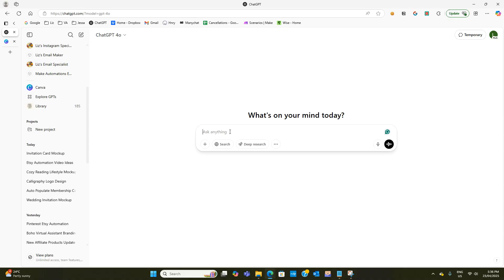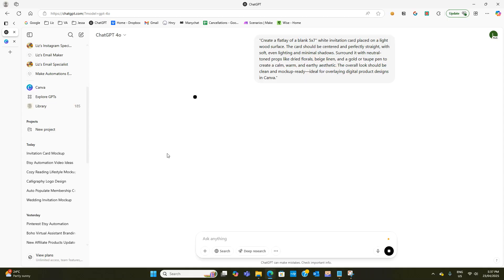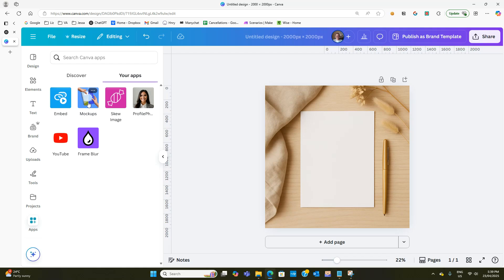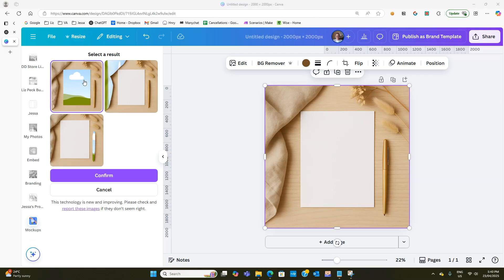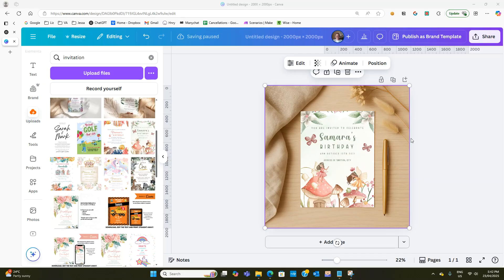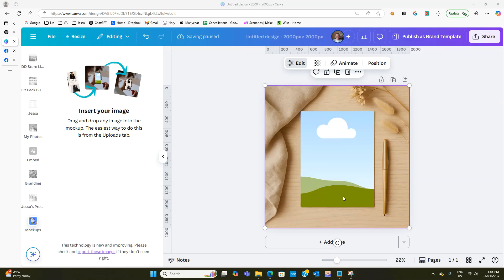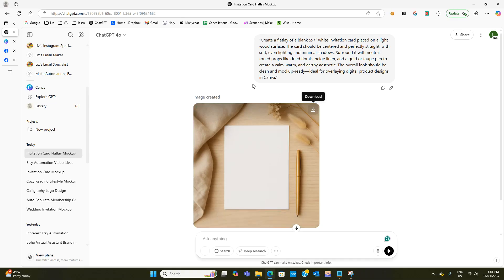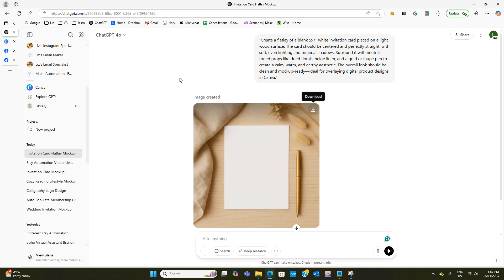How to use ChatGPT to create mockups to use in Canva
In this video I show you how to create mockup images using chatgpt and turn them into mockup templates in canva for your digital products.

PS - When you are ready, here’s a few ways I can help you:

If you need templates for your business to help you get up and running faster, check out my business template store specifically for online businesses: thedesignerdust.etsy.com

Ready to learn how to create your own freelancer business that suits your lifestyle, check out the booked out freelancer course

If you want to automate but don’t have the technical skills, I have templates available for purchase click here to check them out